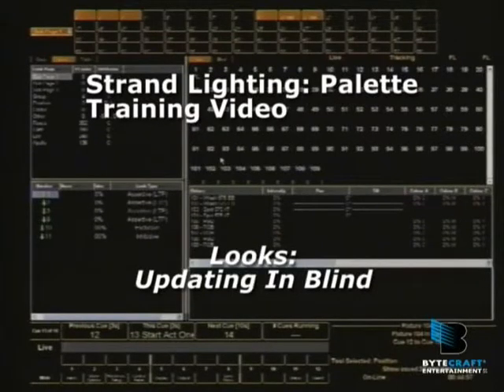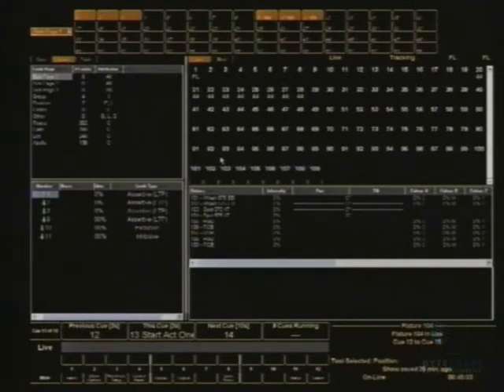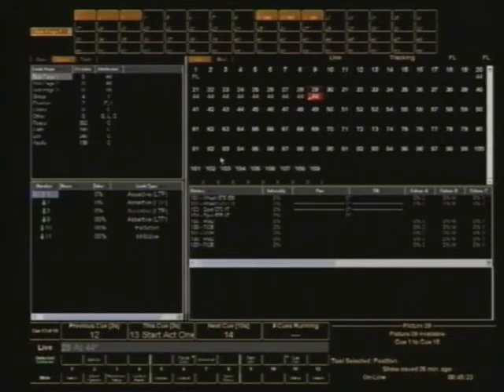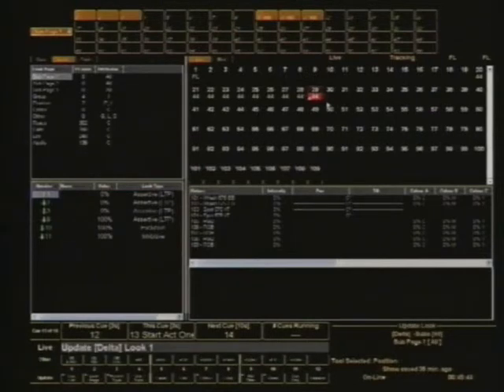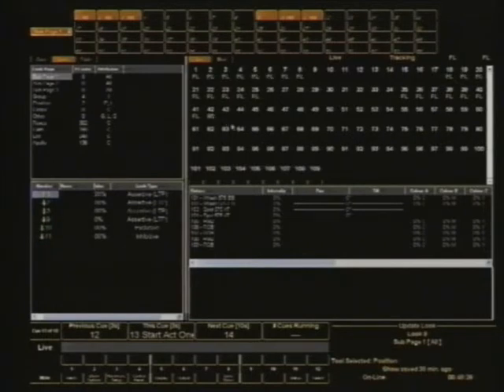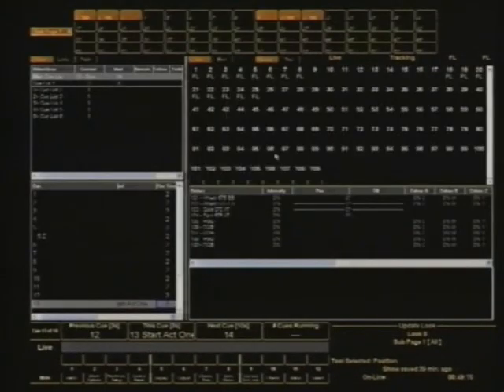Palette Training 34: Updating in Blind